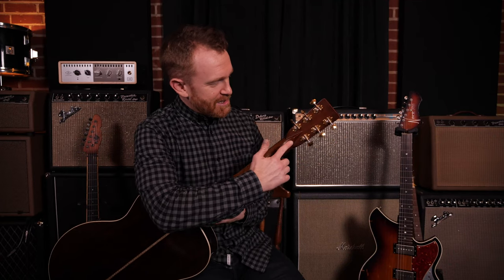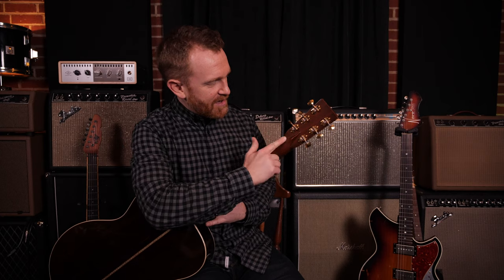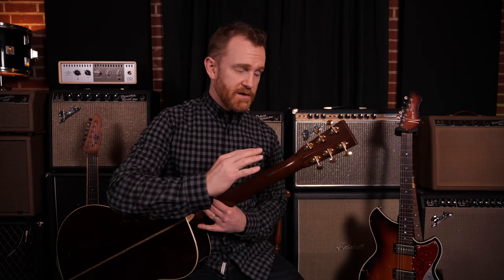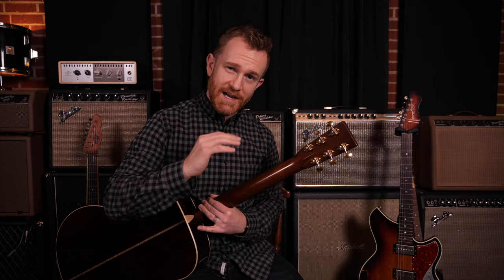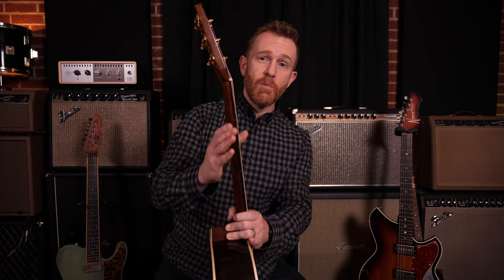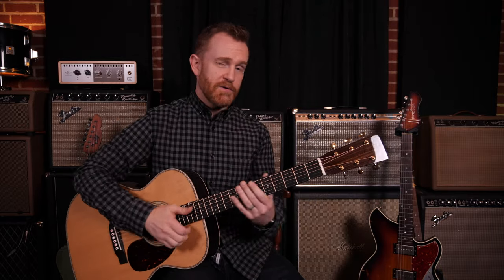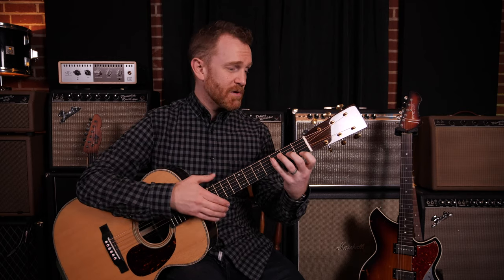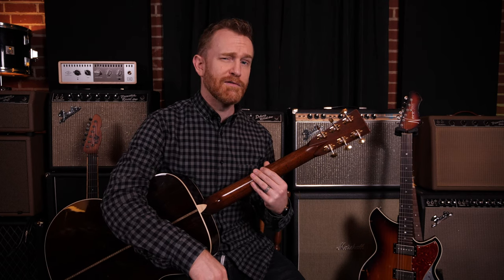What Is A Volute?